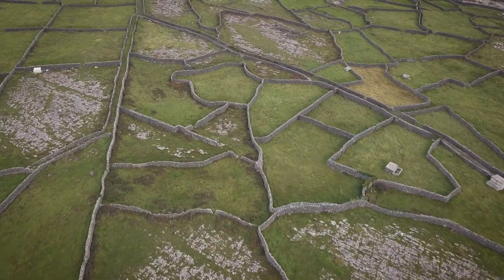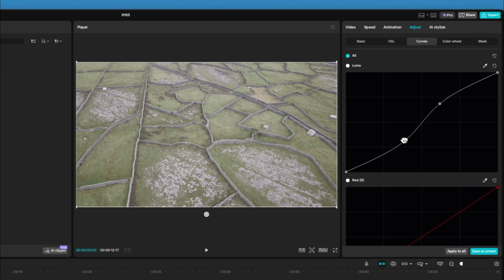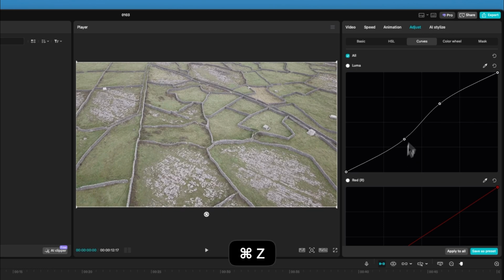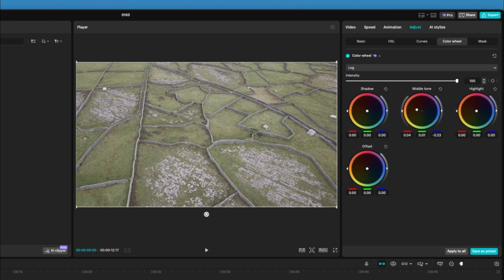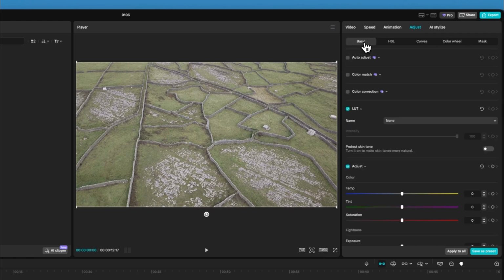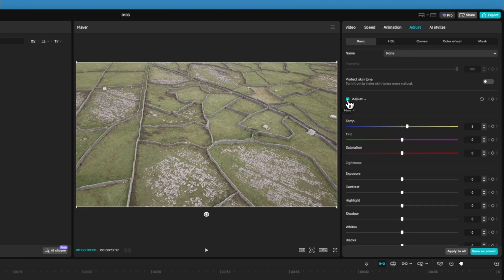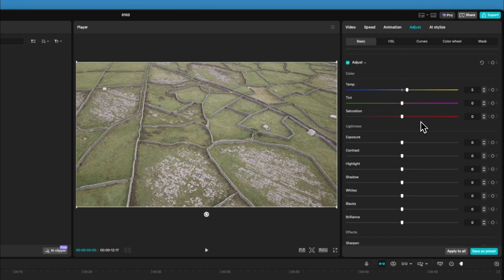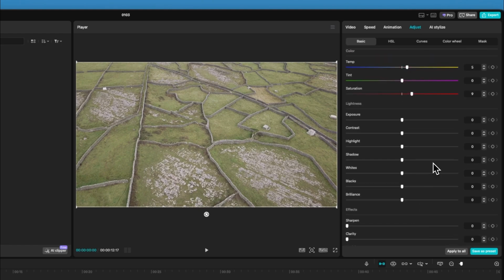How To Easily Color Grade In CapCut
Learn How To Color Grade In CapCut. This beginner friendly CapCut tutorial shows how to color grade your video footage. In this example I demonstrate how to color grade log footage in CapCut PC.

This is a beginner color grading tutorial - taking you through the basics.